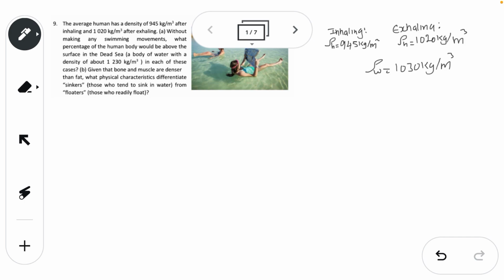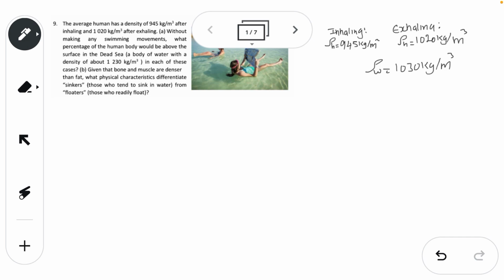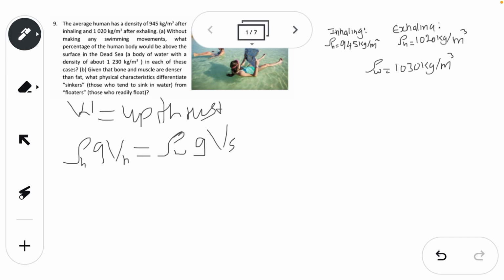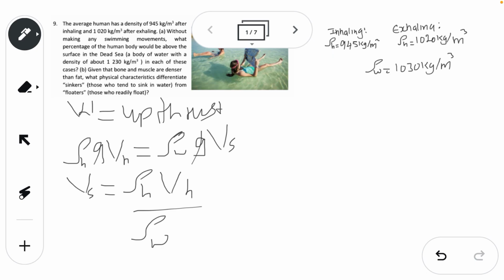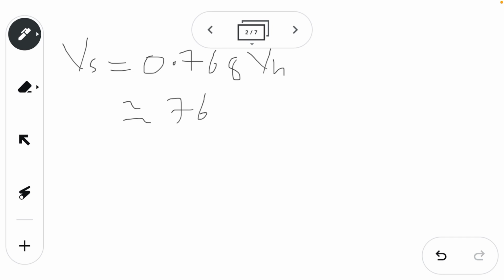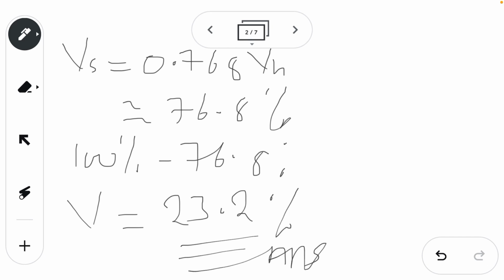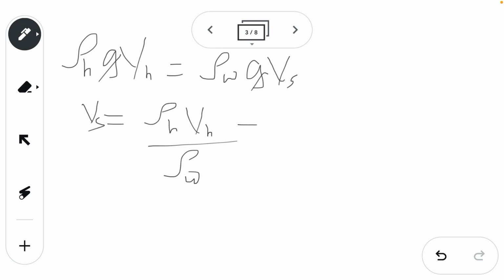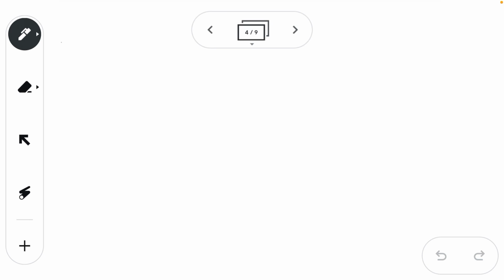PHY 1025_tut9_Q9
Finding the percentage of volume of a human in water as he engages and exhales